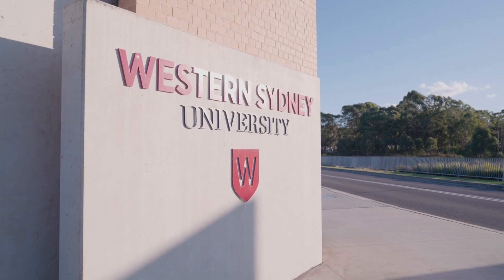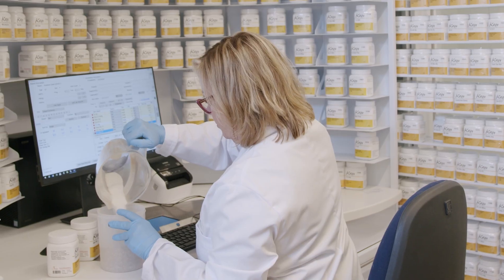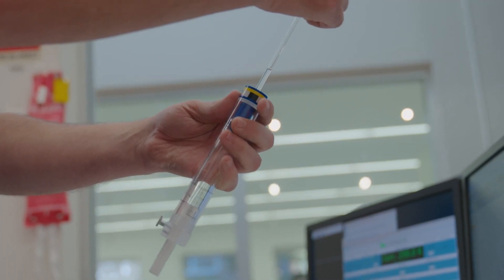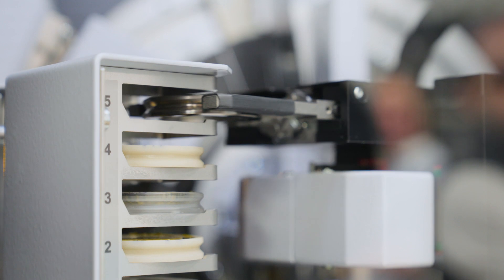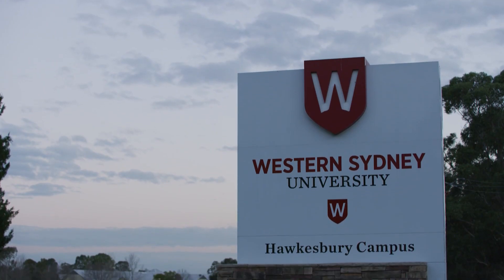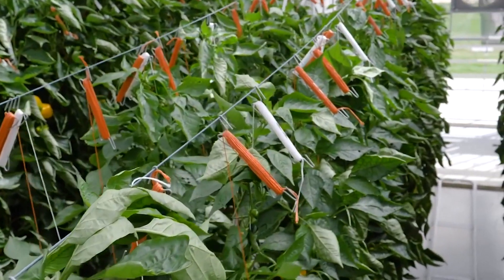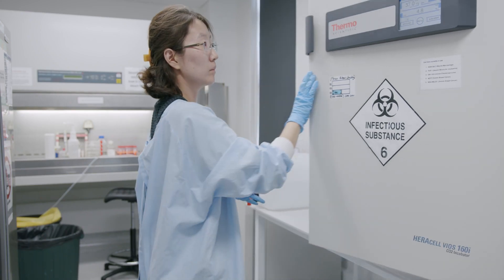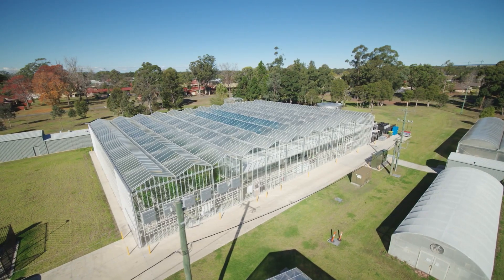Western’s world-leading research facilities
Impactful change is driven by word-leading research and world-leading research requires world-leading facilities. At Western Sydney University, our facilities provide researchers and collaborators with the best the world has to offer. Equipping stakeholders with technical expertise and the instruments and technologies needed to drive meaningful change. Working with Western means engaging with world-class infrastructure, world leading researchers and benefiting from unprecedented investment in the region.